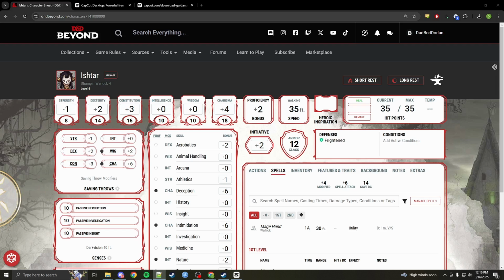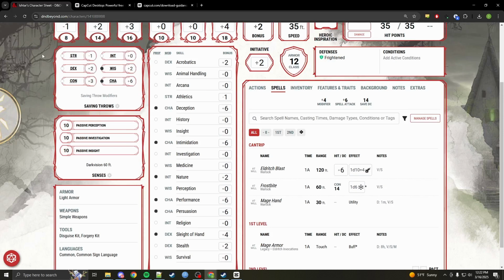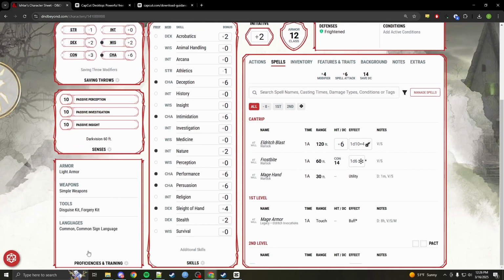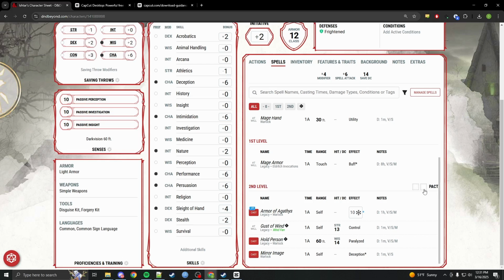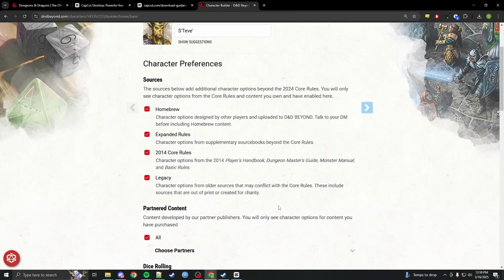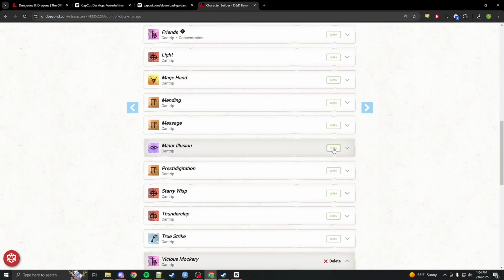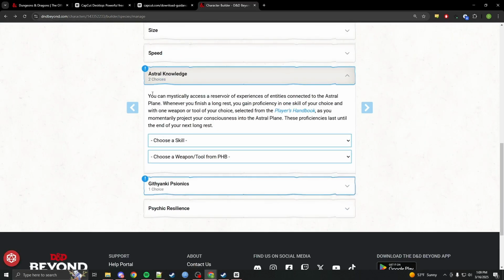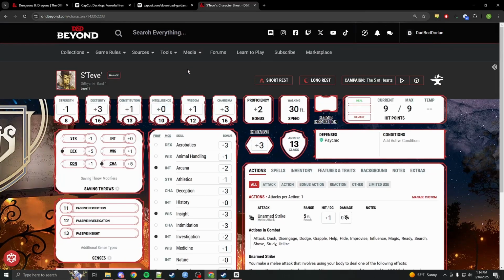Dorians Ultimate Beginner's Guide to Playing D&D (with me!) pt 1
This is a guide for the users of my discord server to use before session 0 of their campaign to make a character in d&dbeyond.